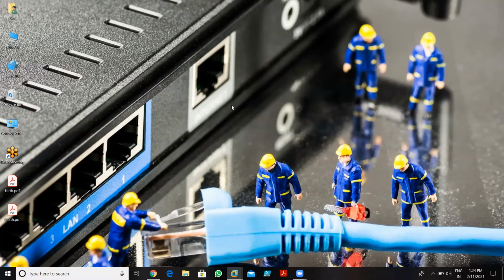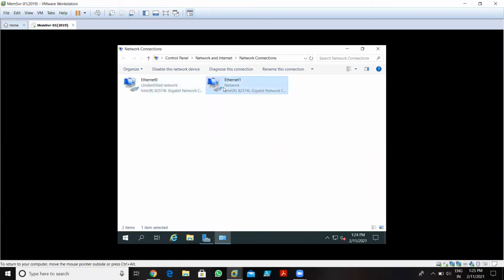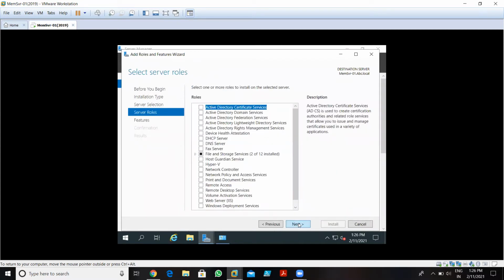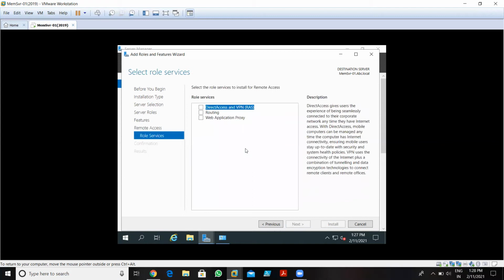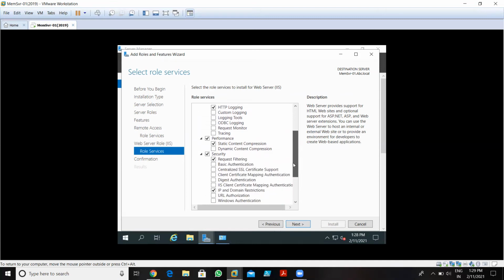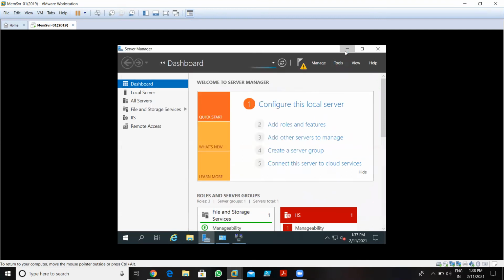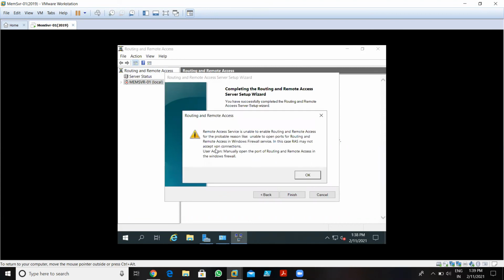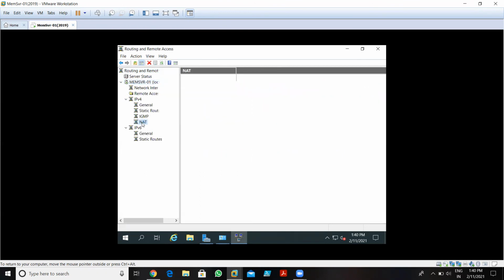Lab Practice for NAT in Server 2019 |Session-39| Windows Server 2019 | Netexpertz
In this video we will learn how to implement NAT in server 2019.